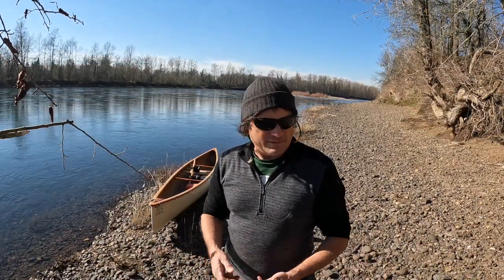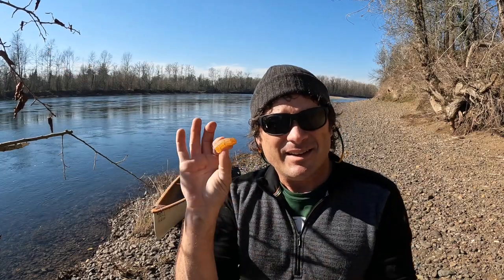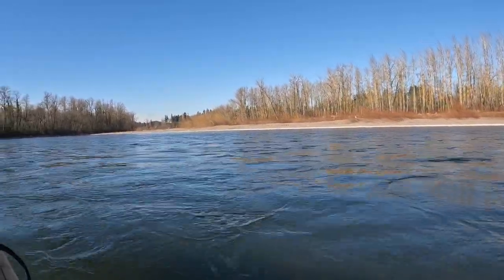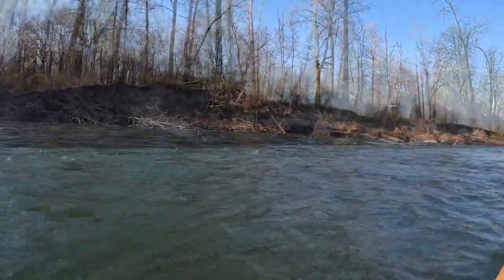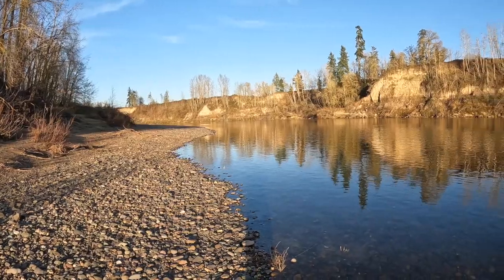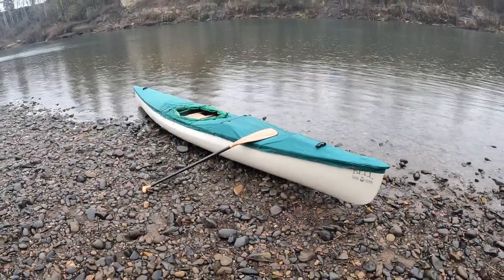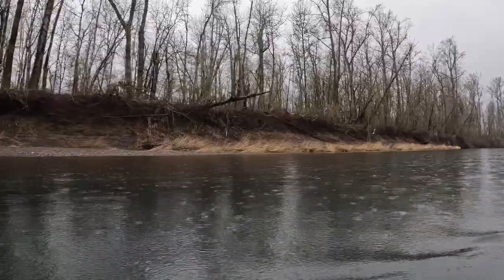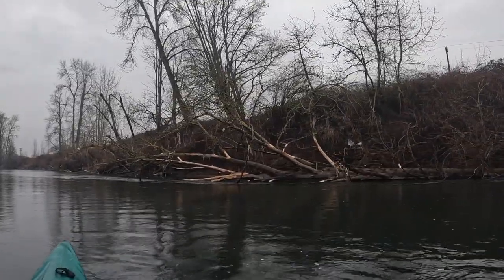A Quick Solo Canoe Trip in February on Oregon's Willamette River HD 720p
Paddle West! In this video Travis takes a quick solo canoe trip on Oregon's Willamette River in February. He covers a bit about how he approaches flatwater paddling in winter, as well as some key elements about the river. This Paddle West video covers a bit about safety, camping gear, canoeing generally and an over appreciation of a sunny day in February! More to follow on those topics in the weeks ahead.